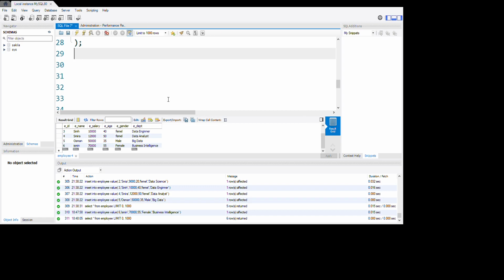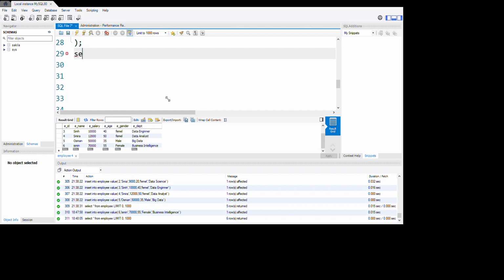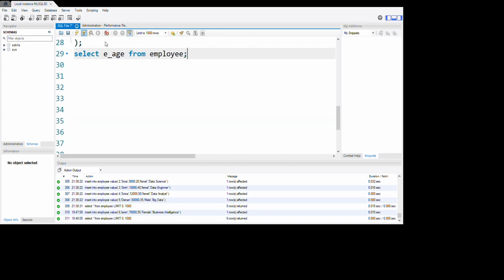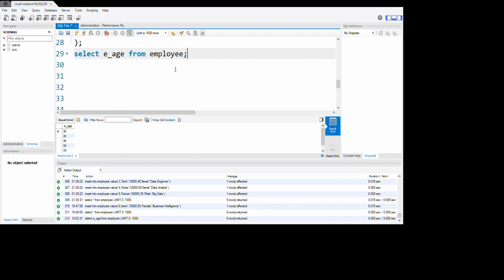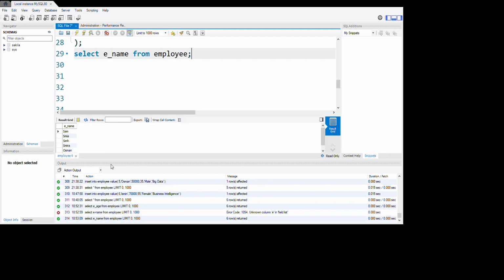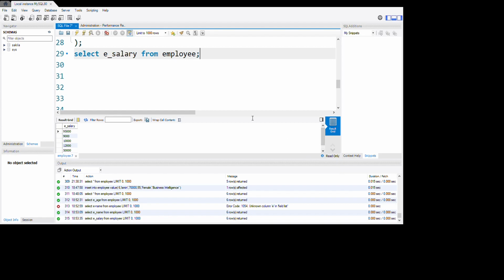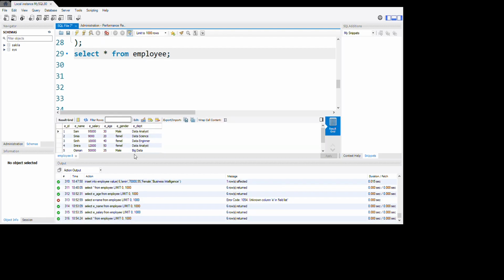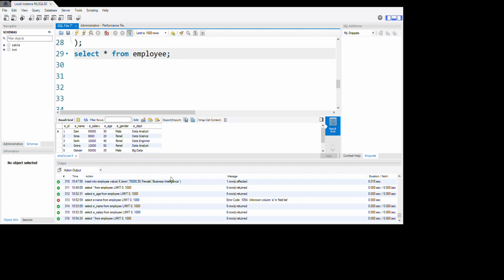SQL Tutorial - Full Database Course for Beginners (What is a Database?)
Introduction to Databases and SQL
A database is a structured collection of data that is organized in a way that makes it easy to manage, access, and update. Databases are used in various applications, including web development, data analysis, and more.
SQL (Structured Query Language) is a domain-specific language used to manage and query relational databases. It allows you to interact with databases by performing operations like data retrieval, insertion, update, and deletion.

SQL Basics
1. Getting Started with SQL
SQL Syntax: Understand the basic structure of SQL statements.
SQL Data Types: Learn about common data types like INT, VARCHAR, and DATE.
2. Creating and Managing Databases
Creating a Database: Use SQL to create a new database.
Dropping a Database: Learn how to delete a database.
3. Creating Tables
Creating Tables: Use SQL to define the structure of your data.
Altering Tables: Modify existing table structures.
4. Inserting and Managing Data
Inserting Data: Add records to your tables.
Updating Data: Modify existing data.
Deleting Data: Remove records from a table.
5. Querying Data
SELECT Statement: Retrieve data from tables.
Filtering Data: Use the WHERE clause to specify conditions.
Sorting Data: Use ORDER BY to sort query results.
Grouping Data: GROUP BY for aggregating data.
Joining Tables: Combine data from multiple tables.
MySQL is an open-source relational database management system. In this course, we'll focus on using MySQL to practice the SQL concepts covered in the SQL Basics section.

MySQL Installation and Setup
Downloading MySQL: Get MySQL from the official website.
Installing MySQL: Install MySQL on your system.
Configuring MySQL: Set up initial configurations.
Using MySQL with SQL
Creating and Managing Databases: Create, alter, and delete databases.
Table Creation: Create tables to store your data.
Inserting, Updating, and Deleting Data: Learn to manipulate data.
Querying Data: Retrieve and analyze data using SQL.
Advanced MySQL Topics
Indexes: Improve query performance with indexes.
User Management: Create and manage user accounts for security.
Backup and Restore: Learn how to back up and restore databases.
By following this full course, you will have a solid understanding of SQL and how to use MySQL as a relational database management system. These skills are essential for web development, data engineering, and data analysis.